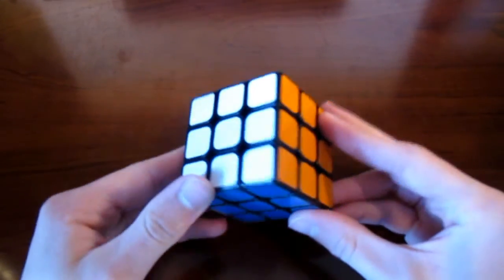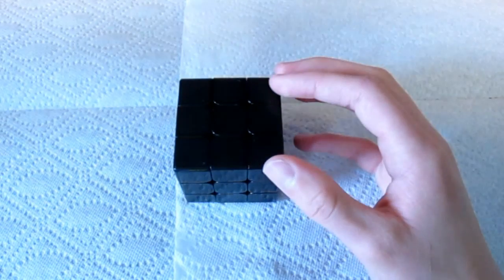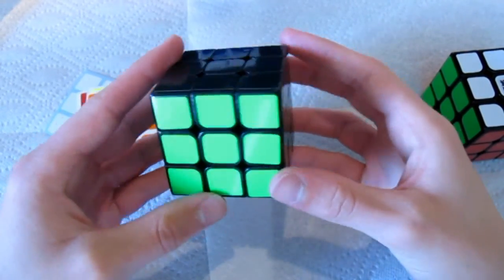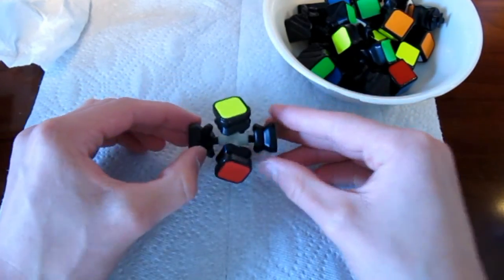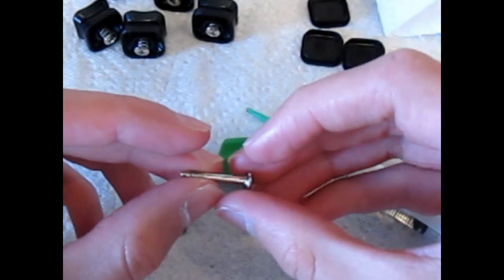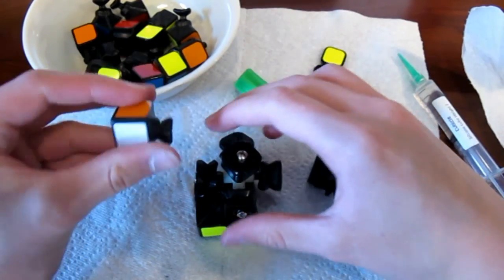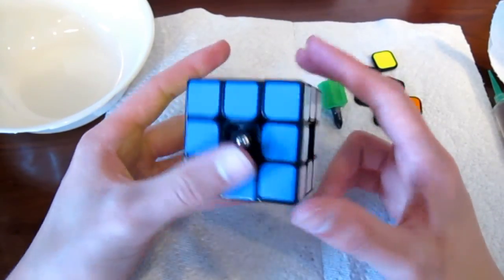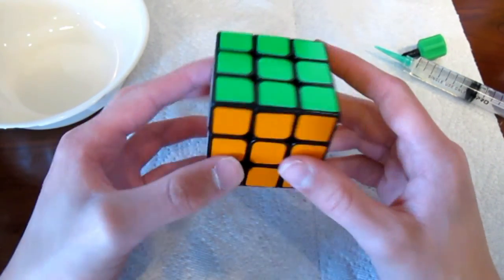How To "Set Up" a Speed cube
Hey guys, what's up? It's TheEpicCuber here!
In this video I show how I "set up" a speed cube. That means how to make it better, and more suited to what you like. I go over the following steps in this video: how to re-sticker, how to disassemble, how to clean, how to tension, and how to lube.

If you have any questions please feel free to post a comment and I will try to get back to you.